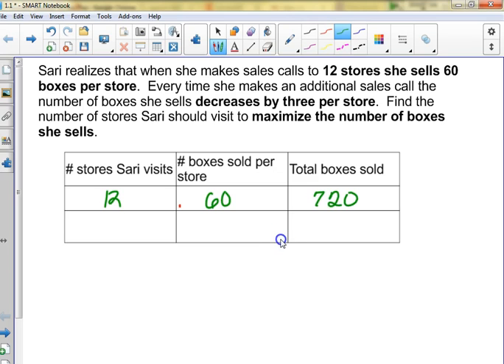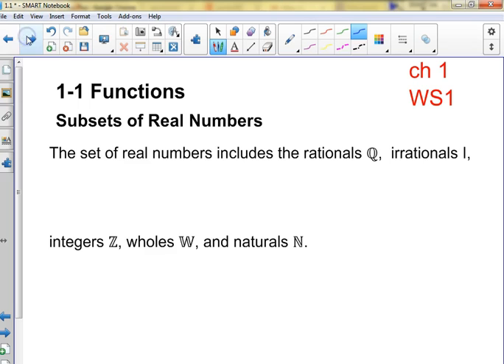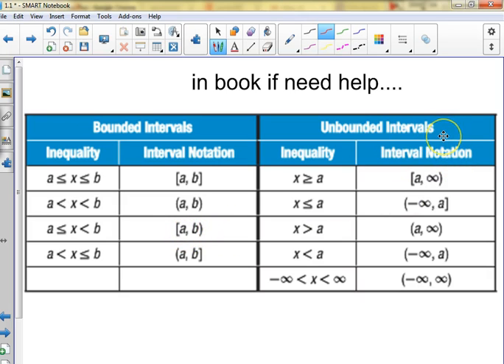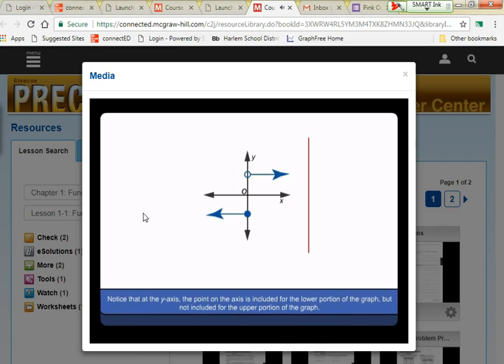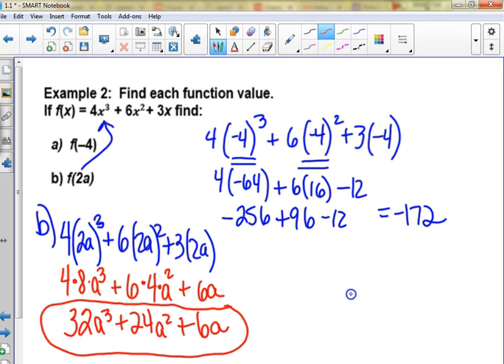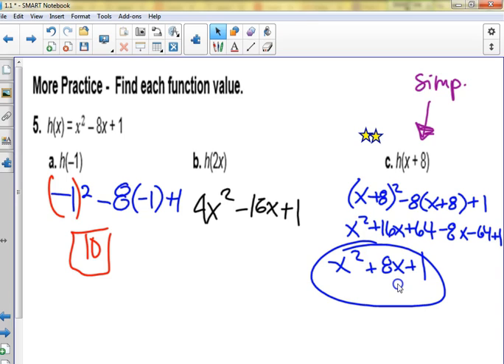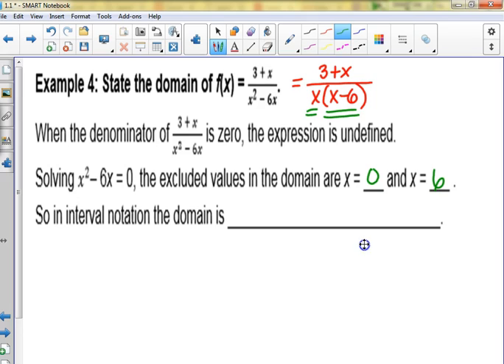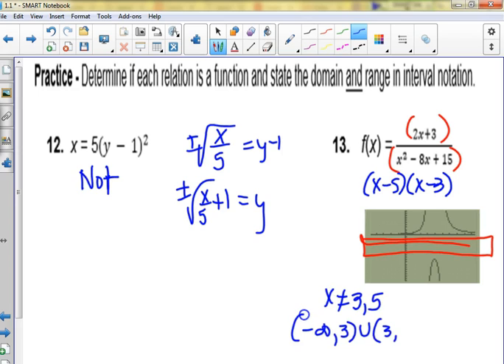Precalc 1.1 Functions WS 1A/B 9.7.17